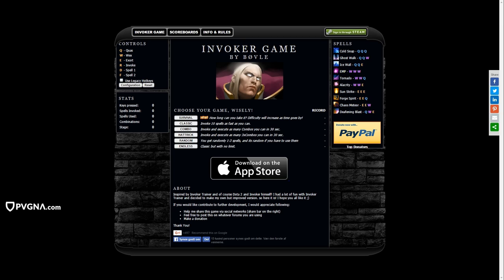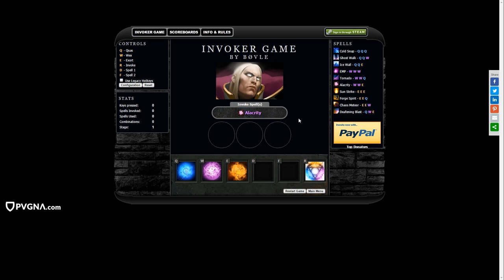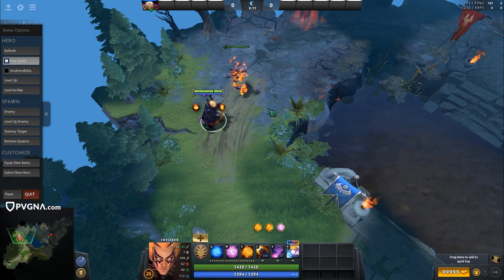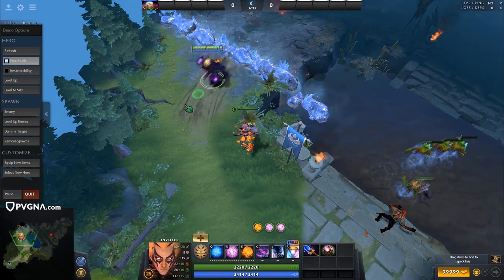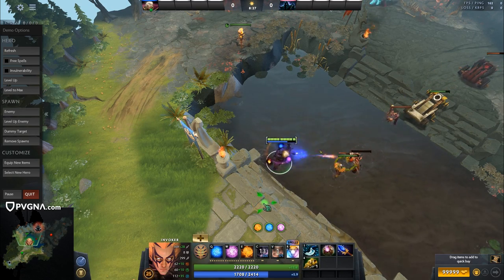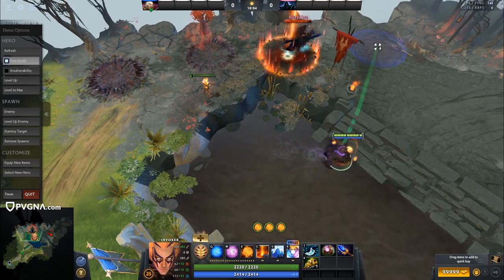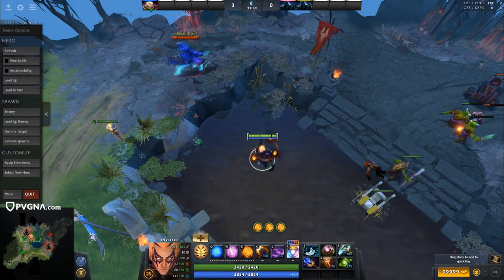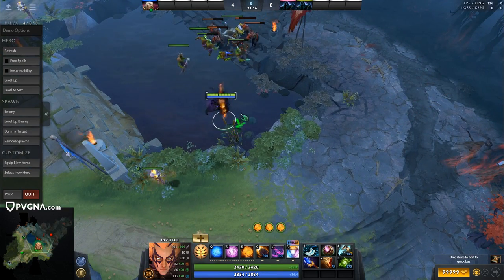The Best Way to Practice Invoker | How To Play Dota 2 | PVGNA.com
This is the new and improved guide to practicing Invoker in patch 7.05 and beyond.

Full hero guides, in depth gameplay, replay analysis and more videos

PVGNA.com is a content sharing platform that focuses on education for the Dota 2 and gaming communities. Let's get better at Dota 2 and have more fun, together! For the community, by the community.

Think you can help make Dota 2 better? Become a content creator and get paid